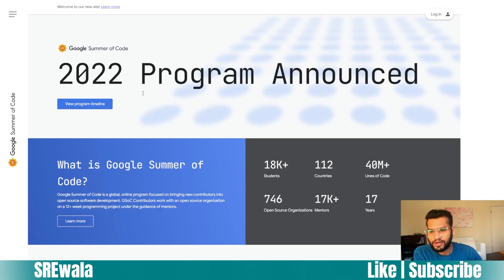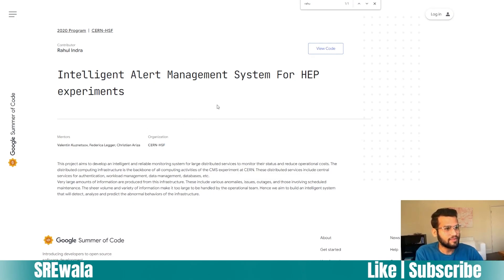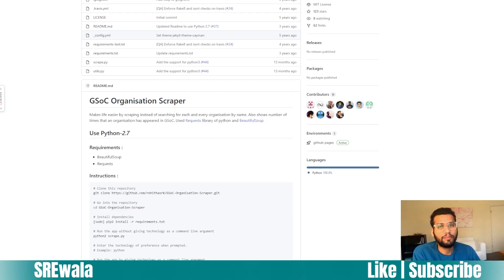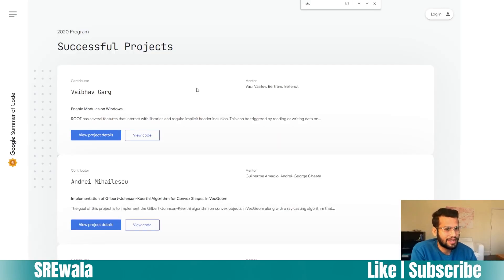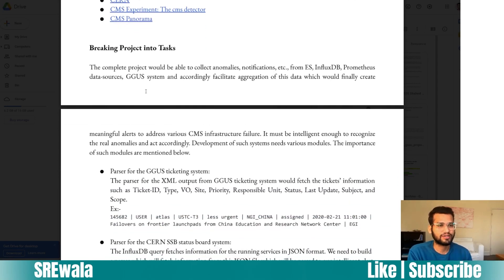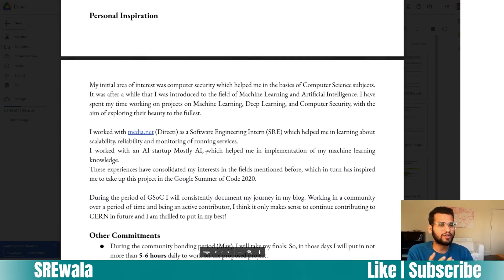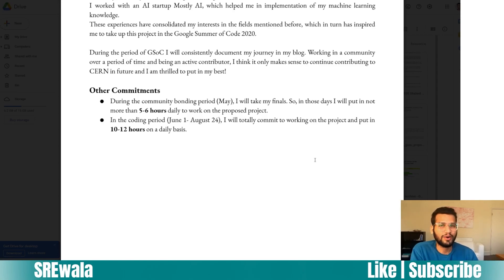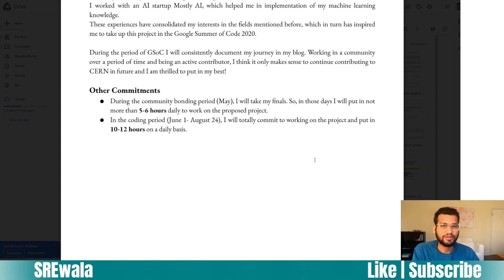How to increase your chance of acceptance in GSoC by 99.99% 📈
In this video I will talk about increasing your chance of getting accepted into Google Summer of Code program.

As a student I believe it is one of prestigious program you can participate to stand out fom the crowd (Enhances your resume 😉)

- Choose orgs which participate almost every year.
- Make contact with mentors from 5 orgs. Ask for bug fixes/issues and if they have any project for this year.
- Once you hear from them, now chose 3 orgs and start working on proposals.
- Request your mentors to review your proposals.
- After reviewing submit the final proposals.
- Keep interacting with your mentors for more learnings.

The code is old, it might require some fixes. But you can get the idea.